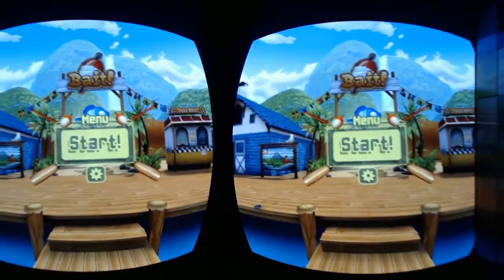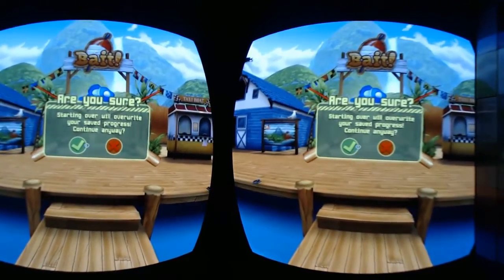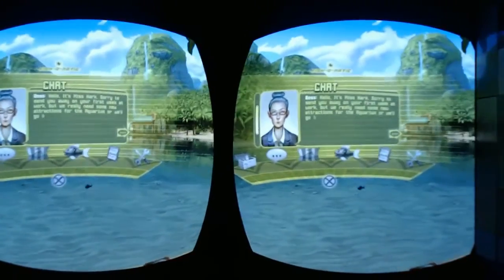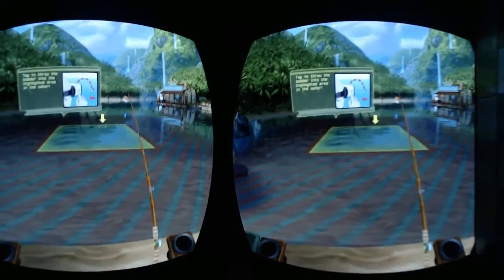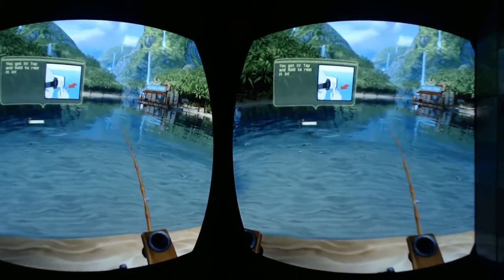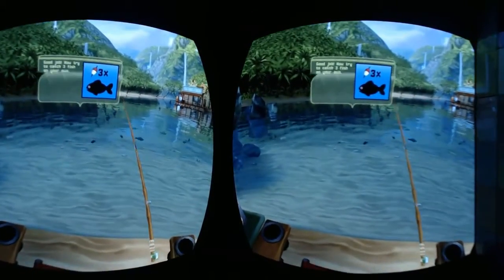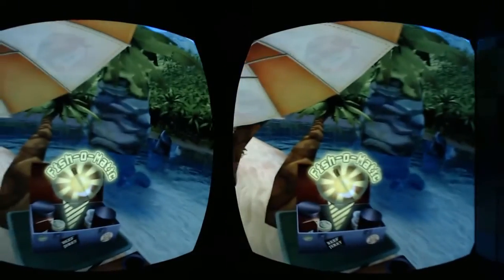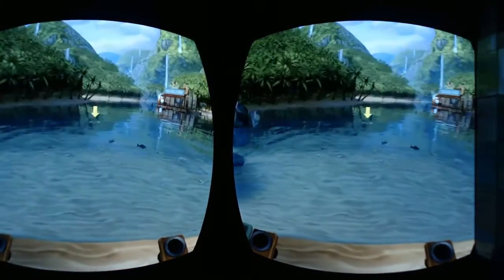The VR Shop - Bait! - Gear VR Gameplay